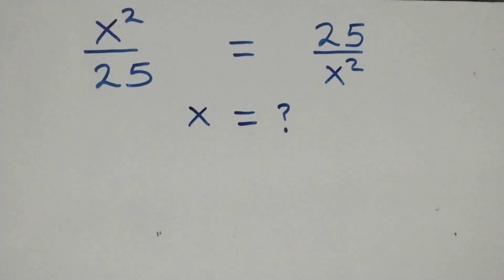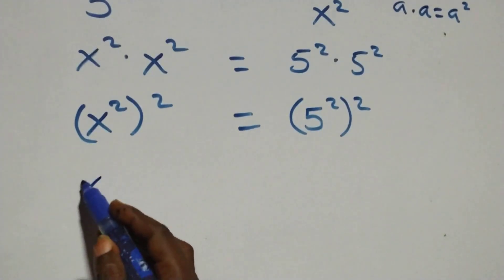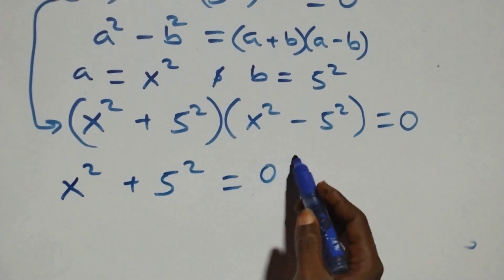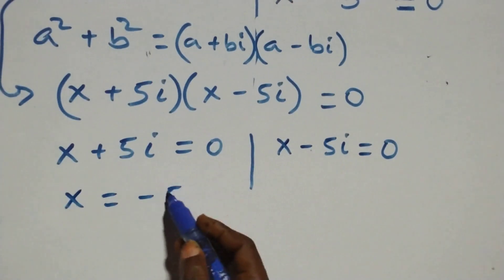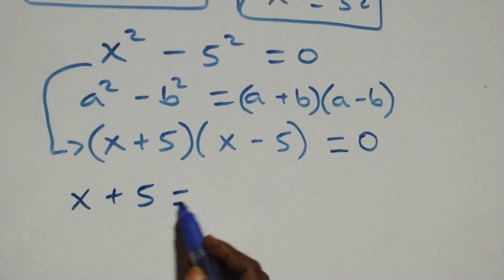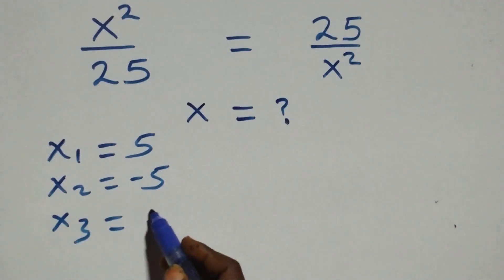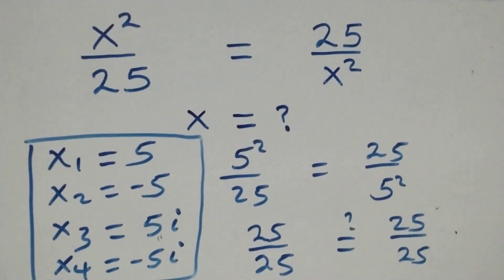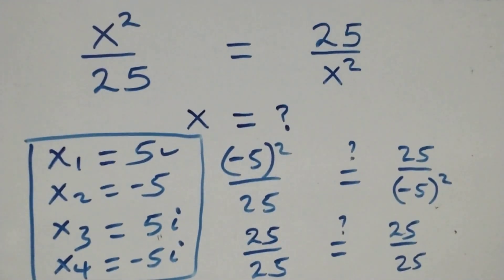Germany | Can you solve this problem? | Math Olympiad